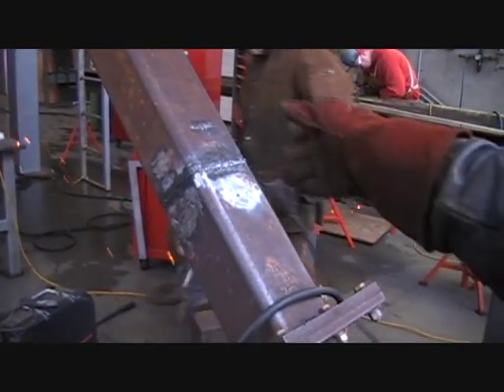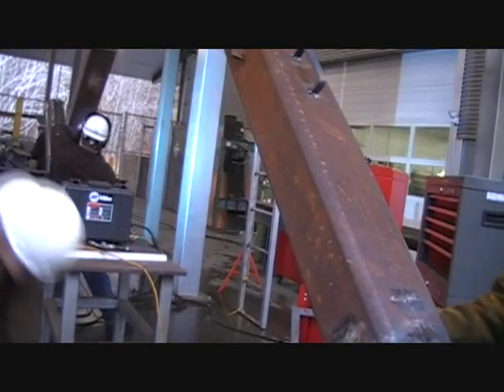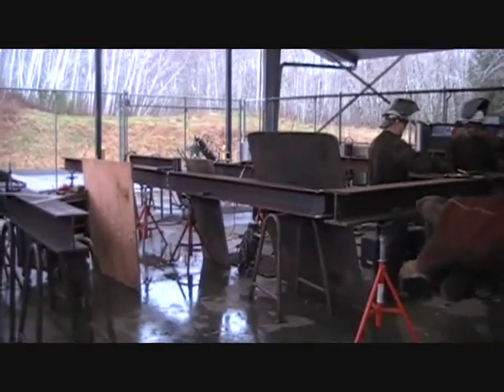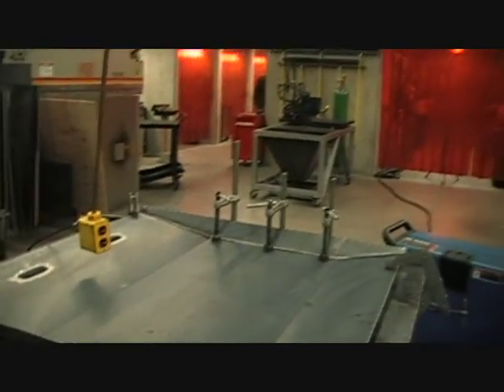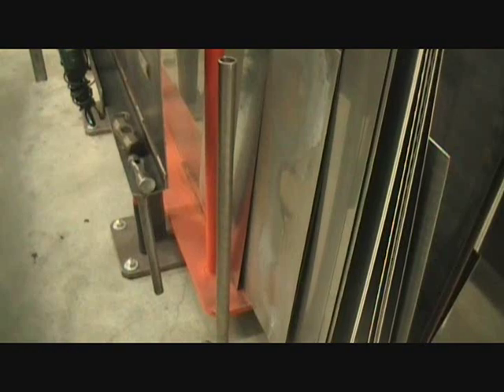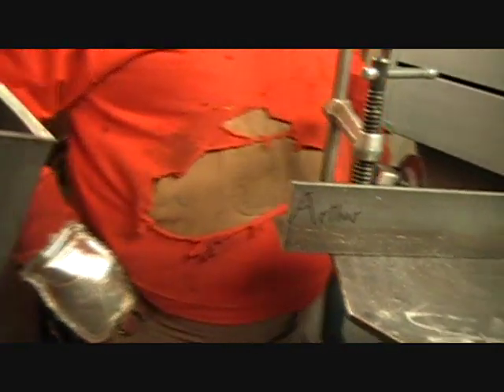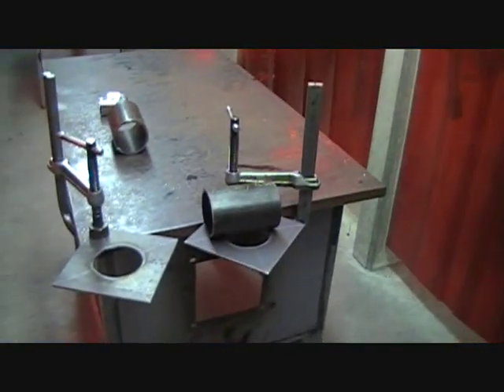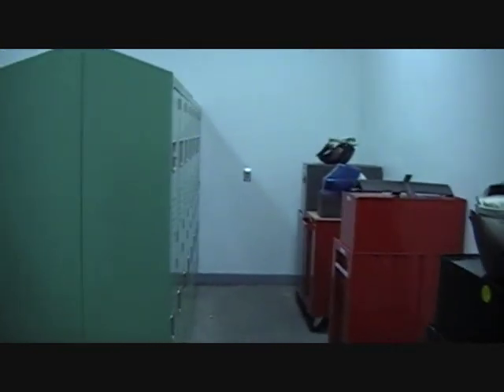Grays Harbor College welding shop walkthrough. Part 3.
Rod Mcdonald, the director and instructor of Gray's Harbor College's welding program, gives a walk through of the weld shop and describes some of the assignments the students are working on. There are 4 parts for this walk through. This is Part 3